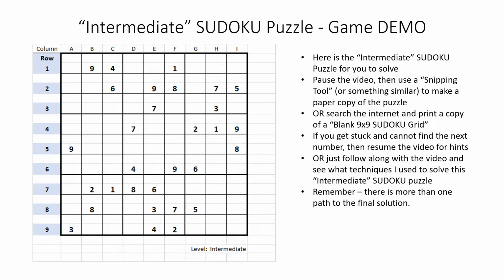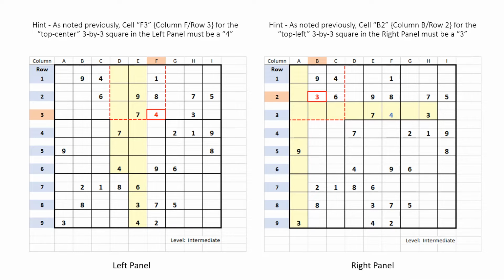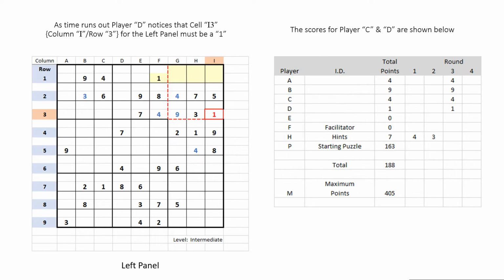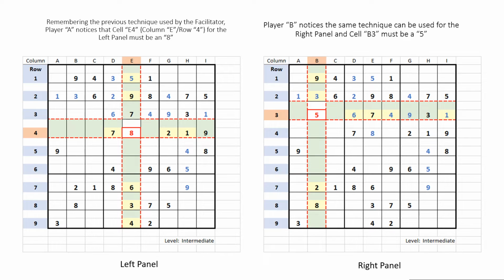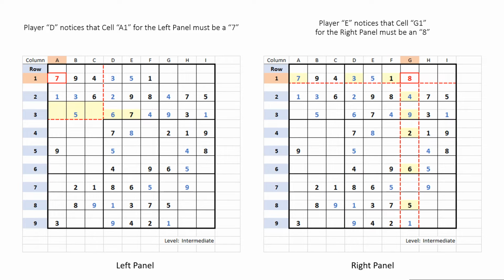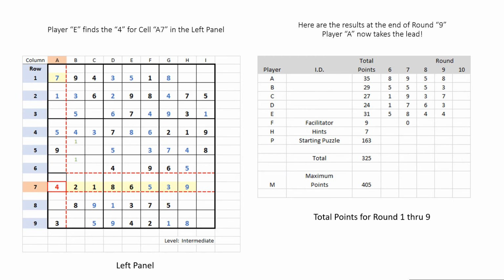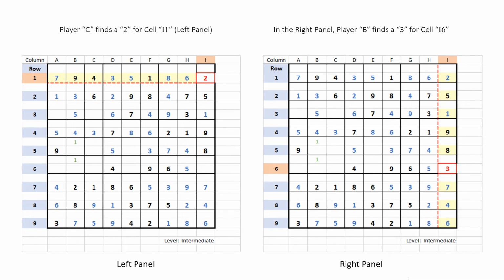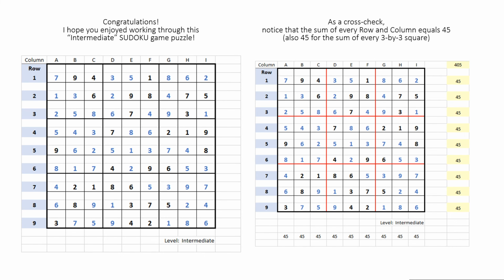SUbingDOKU Intermediate DEMO 01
Step-By-Step SUDOKU solutions by SUbingDOKU
plus an option for playing SUDOKU with multiple players